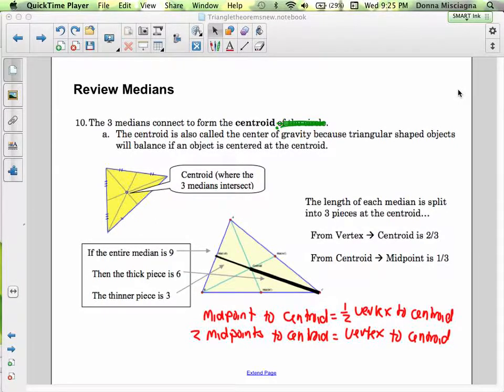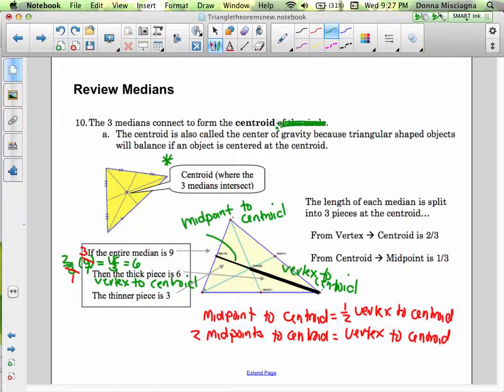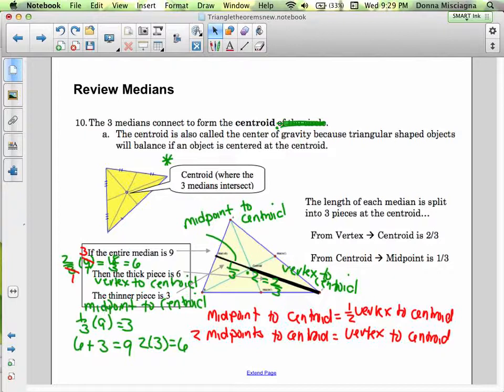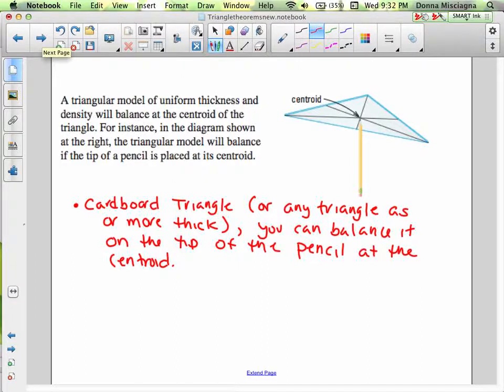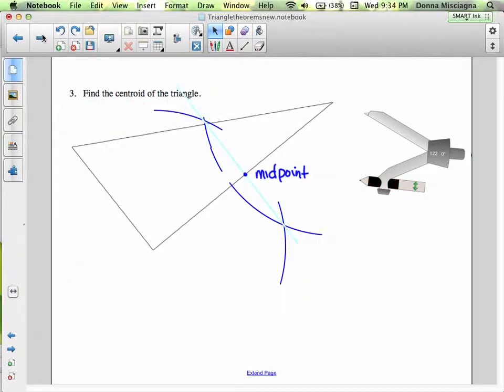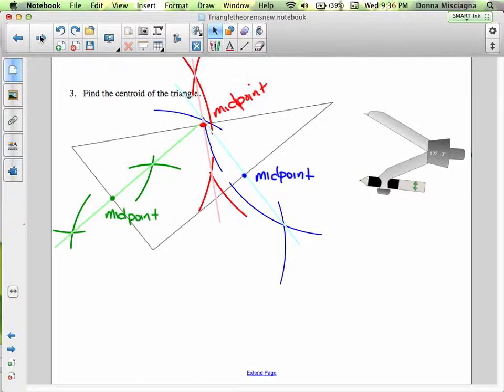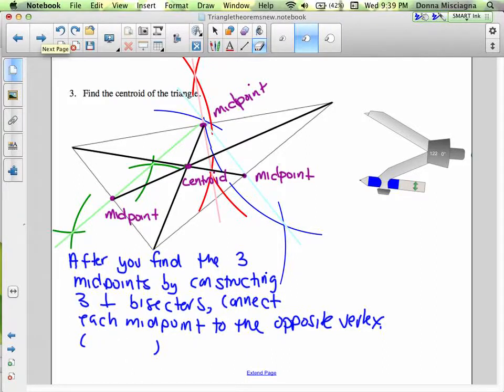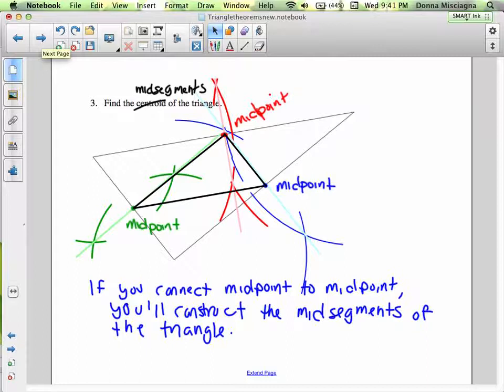Review Medians Part 1 Broadband